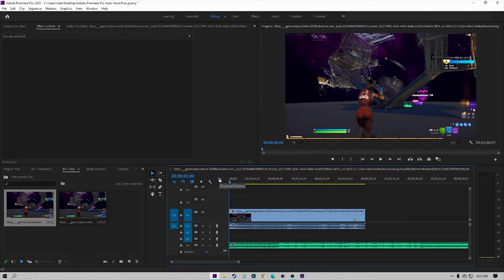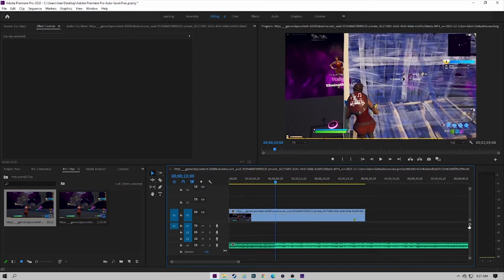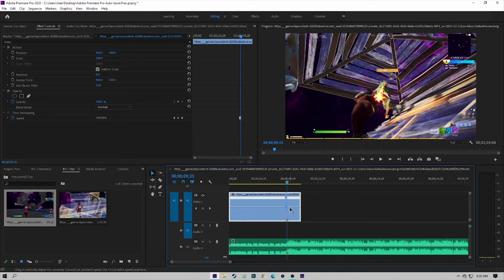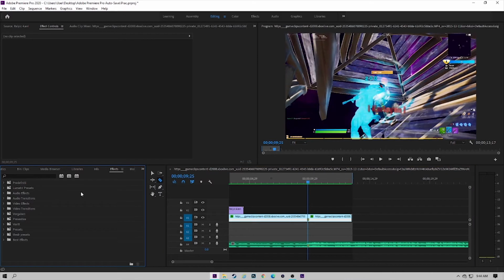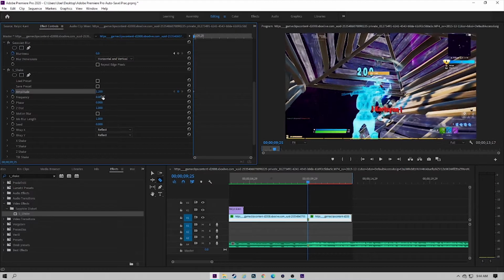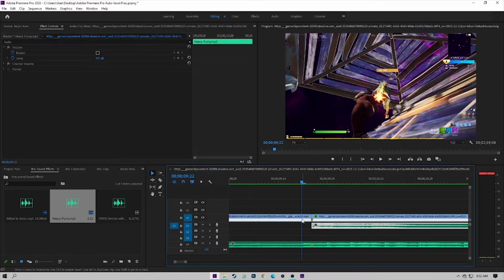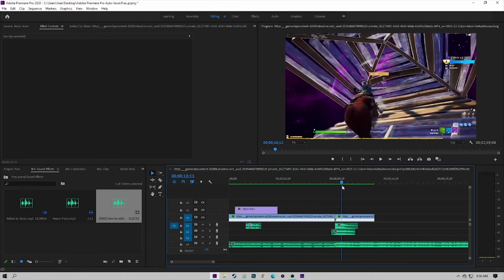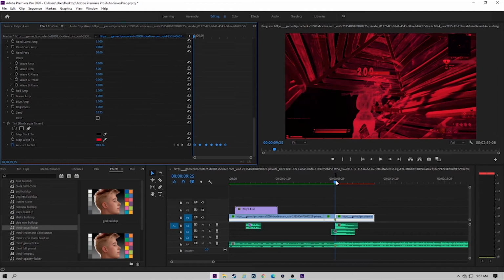How To Edit Like Numby And Clerke (Buildups, Flicker, Shake, Time Remap) - Premiere Pro 2021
***Sapphire Plugins Needed***

tutorial crr clerke numby shake flicker premiere pro beginner quick easy free fortnite victory royale customs solo customs duo customs fncs montage edit season 13 season 3 mitro mongraal letshe highlights battle pass tips tricks editing how to simple exploit boxfight tfue ninja controller aim assist epic games ripfortnite education educational online education editor special effects sfx premiere pro